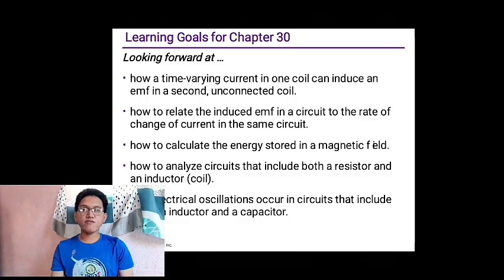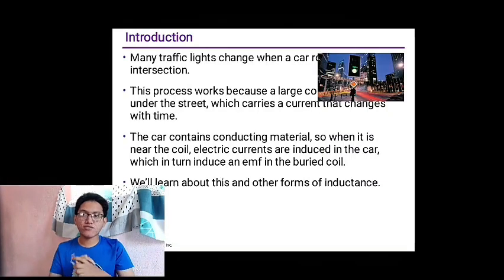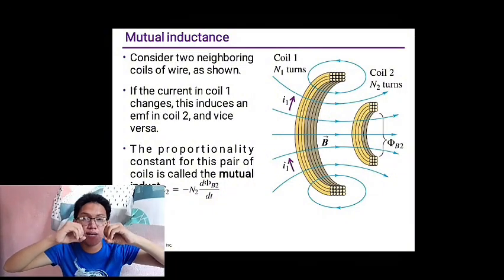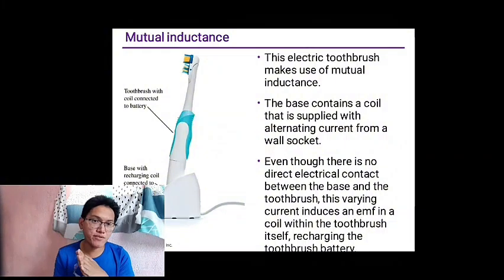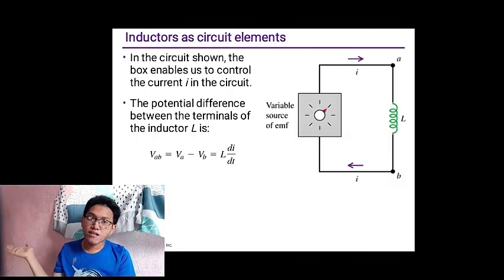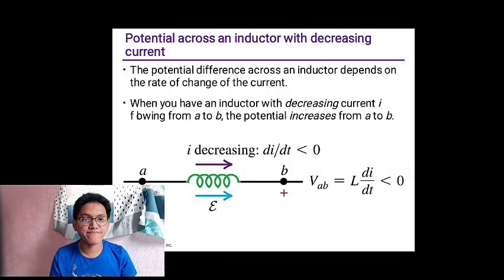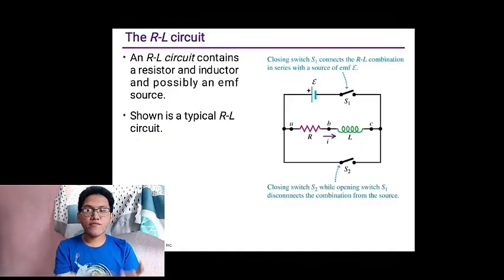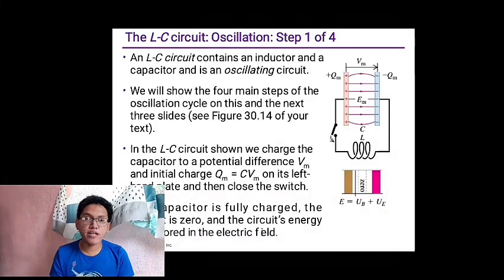PART 1 - CHAPTER 30: INDUCTANCE